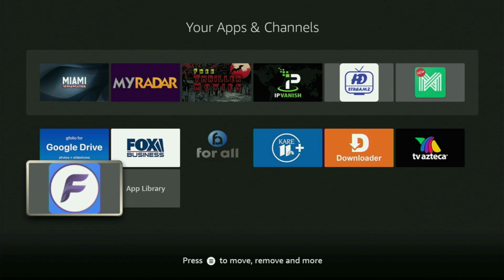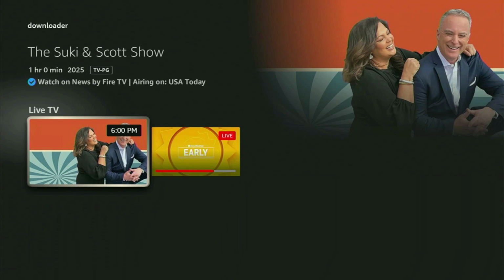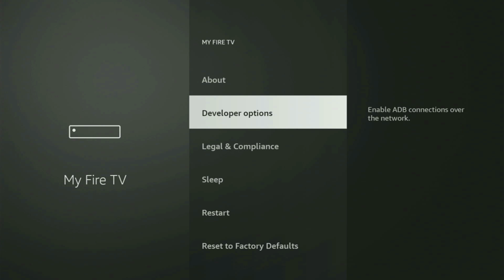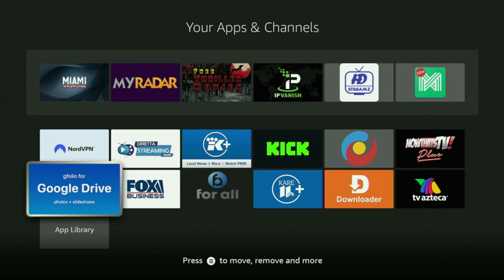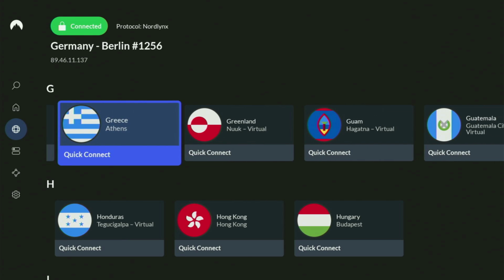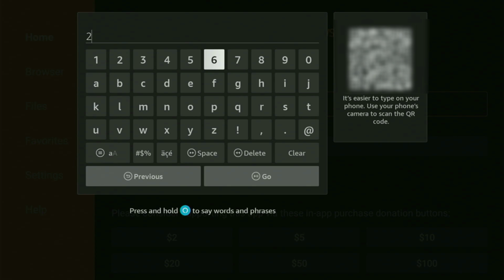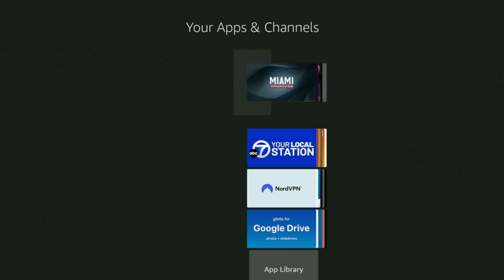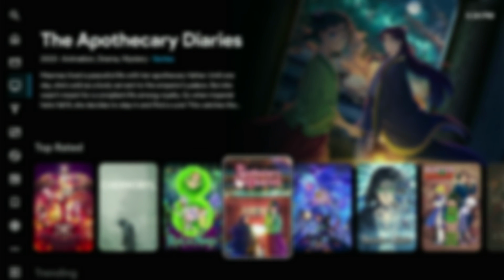FIX FlixVision App on Firestick (thank me later)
Learn how to fix FlixVision app on any Amazon Firestick device.